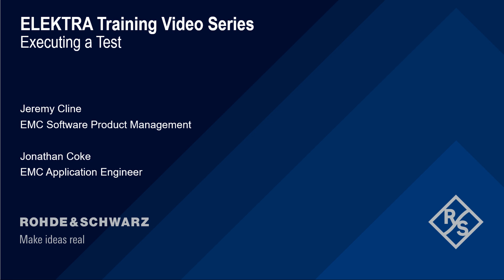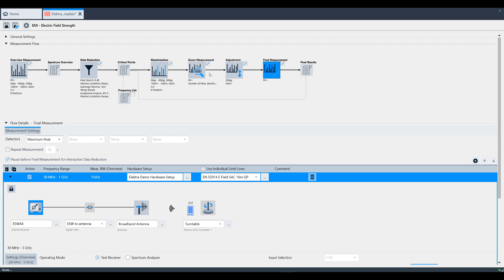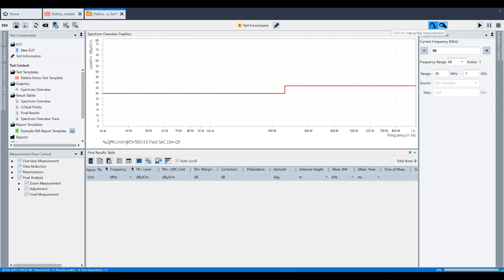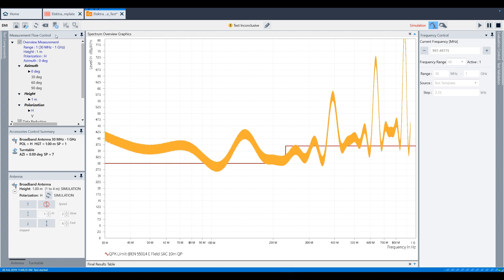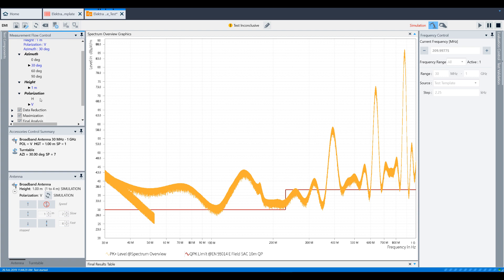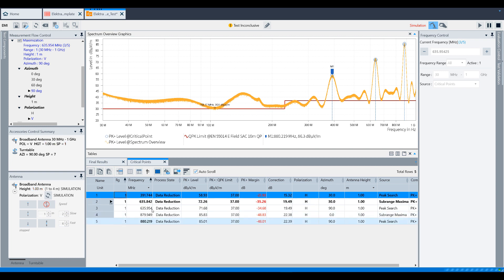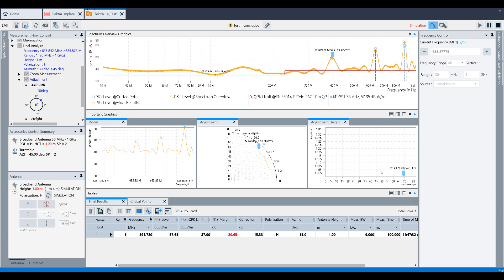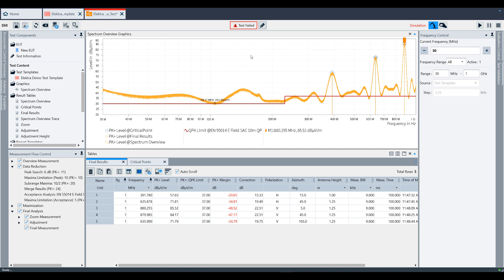Setting up an ELEKTRA EMI Measurement: Executing a Test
This video gives an overview of how to execute a test within ELEKTRA software.